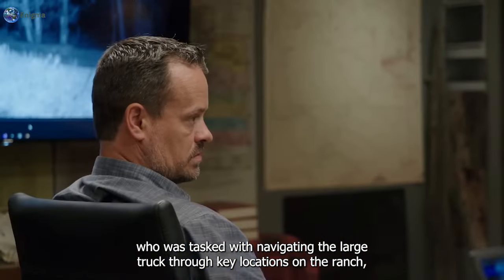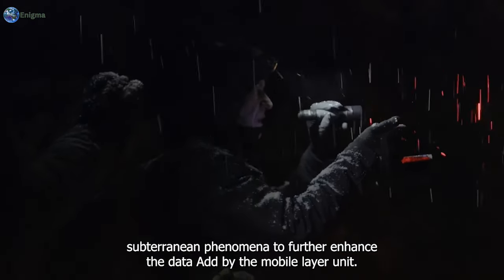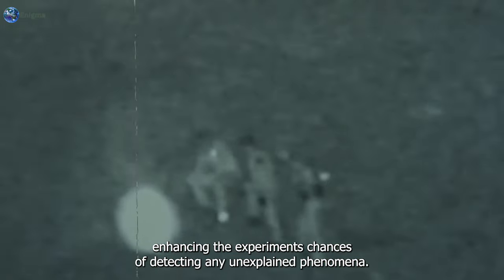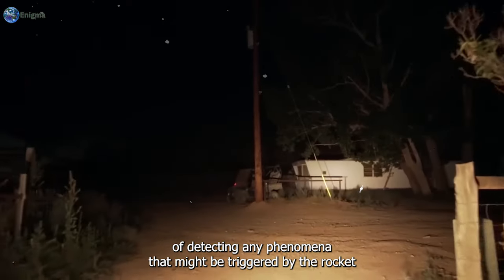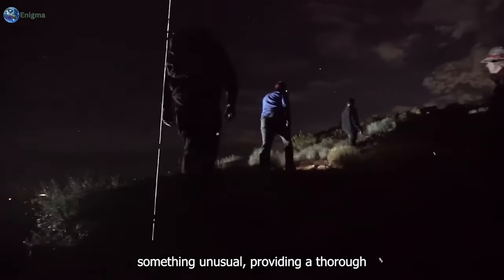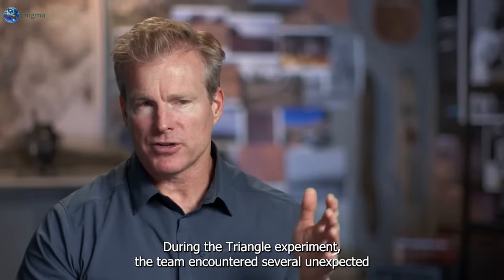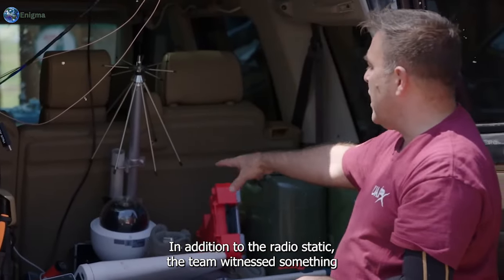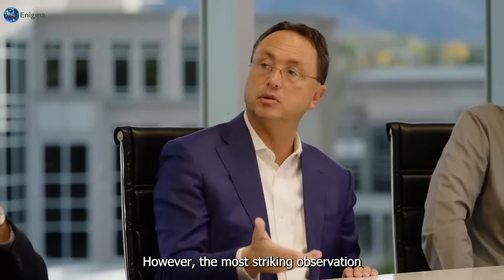Skinwalker Ranch Official Makes a TERRIFYING NEW DISCOVERY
skinwalker ranch documentary | skinwalker ranch season 4 full episodes free | skinwalker ranch new episodes history channel | skinwalker ranch real video